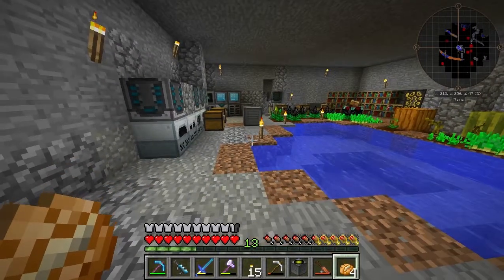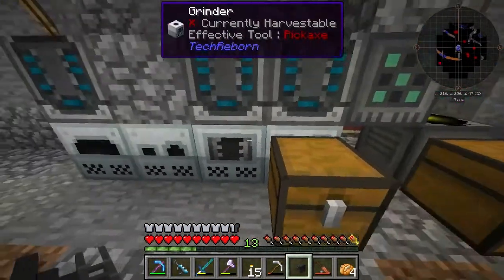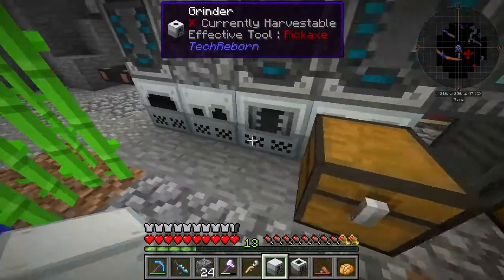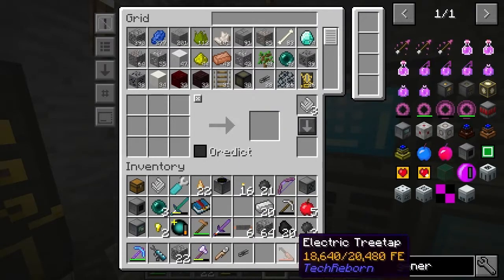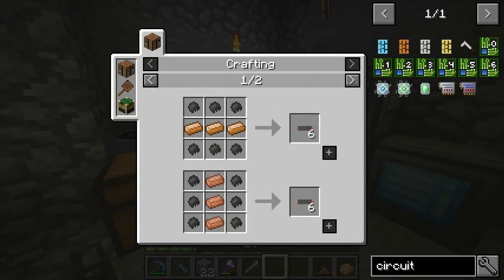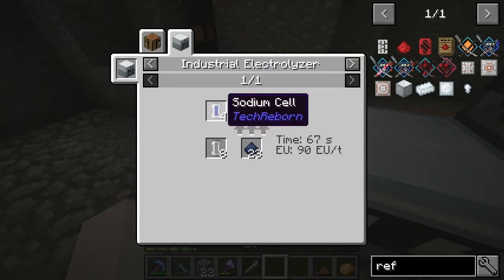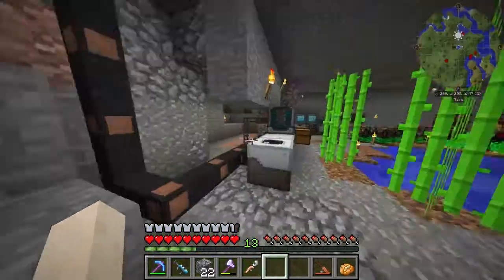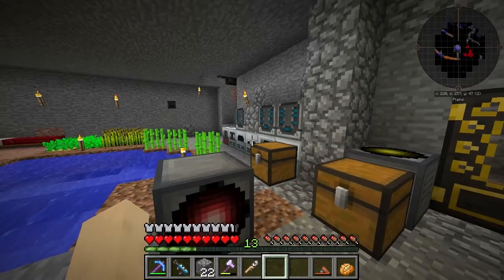All the Mods 2 1.11.2 #9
I do some autocrafting for tech reborn.